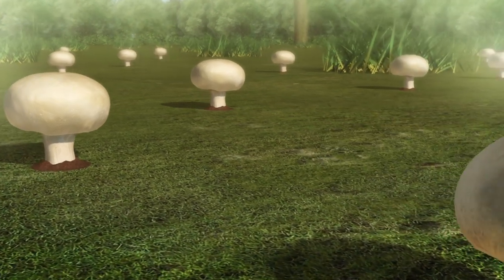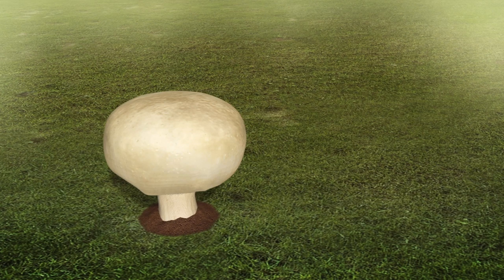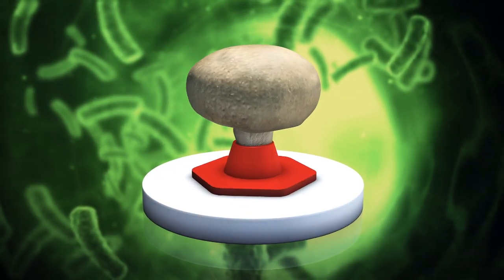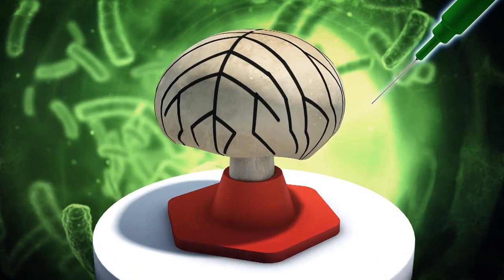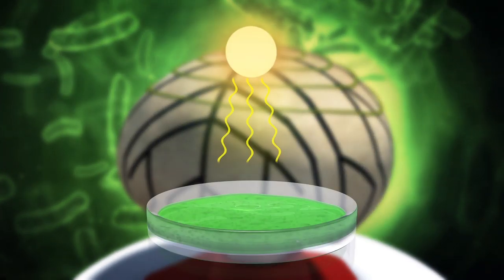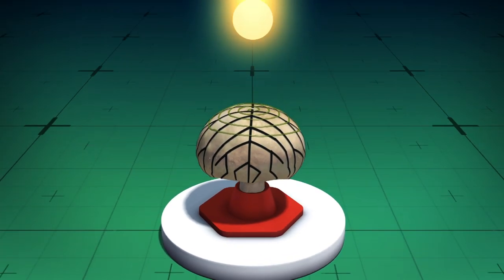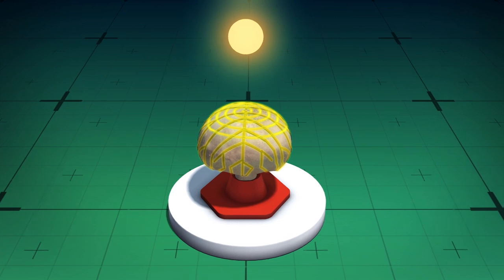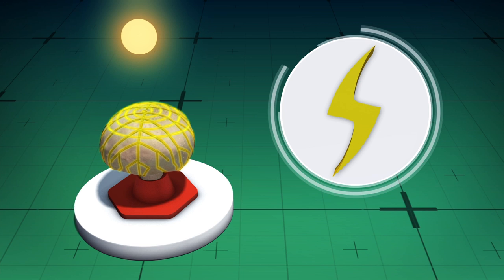Mushroom and bacteria turn light into clean energy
A team from the Stevens Institute of Technology have developed a 'power mushroom' able to create renewable energy.

According to their study, published in the paper Nano Journal, the team used button mushrooms due to their optimal levels of humidity and temperature which make them exceptional hosts to bacteria.

They then employed 3D printing technology to create a pattern of graphene nanoribbons on the cap of a living mushroom. They then printed cyanobacteria on top of the pattern using special 'bio-ink'.This bacteria was selected due to its efficiency in converting sunlight to energy. According to researchers who participated in the study it has 'an internal quantum efficiency of nearly 100%.'

The team is calling this 'engineered bionic symbiosis'. The mushroom provides the cyanobacteria with shelter and nutrients which allows the bacteria to thrive and in turn create more energy.

Exposing mushroom to light triggers cyanobacterial photosynthesis during which the bacteria releases electrons that are in turn captured by the strips of graphene. According to a news release by the American Chemical Society, the team managed to generate 65 nanoamps of electric energy.

RUNDOWN SHOWS:
1. Button mushrooms bacteria-friendly cap
2. 3D printing of graphene nanoribbons on mushroom
3. Cyanobacteria 3D printed on mushroom: Explanation of its qualities
4. "Power mushroom" creates 65 nanoamps of electric energy

VOICEOVER (in English):

SOURCES:
Nano Letters, American Chemical Society